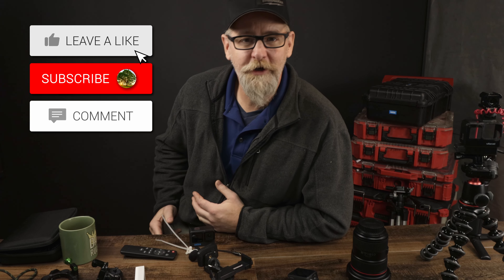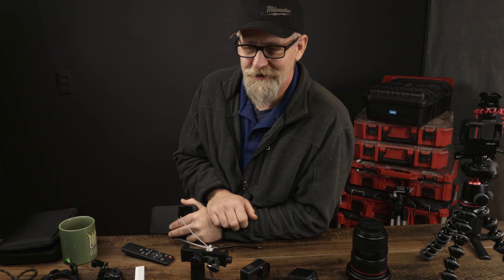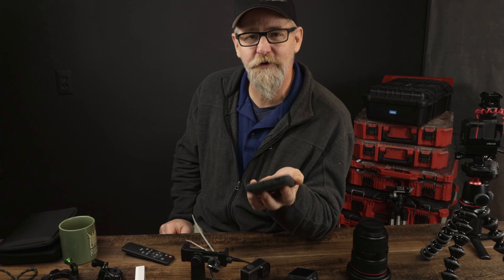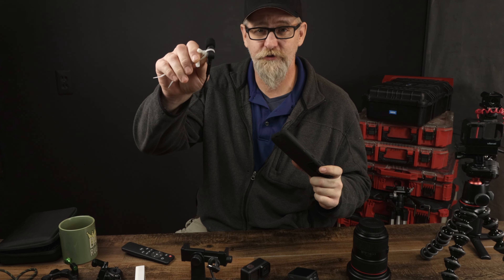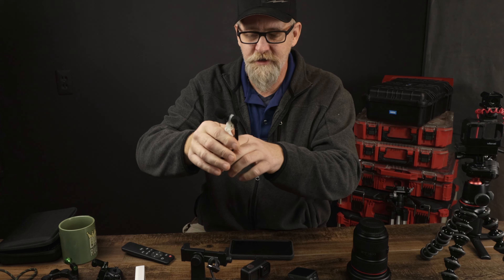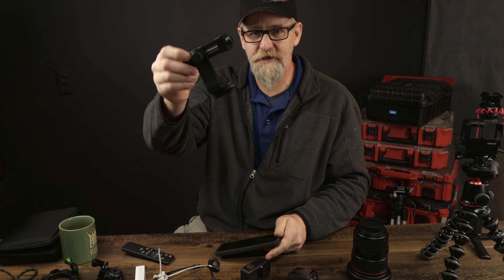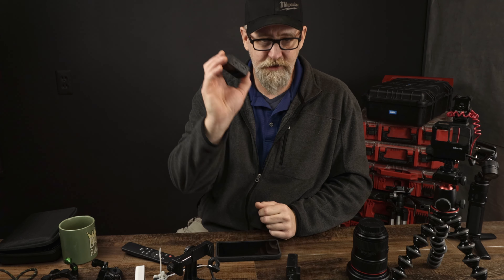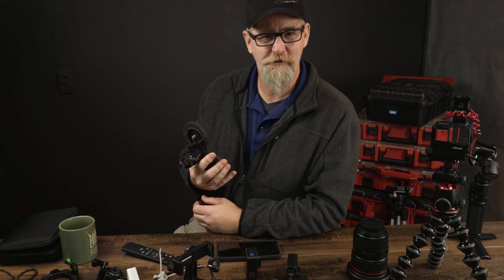Make YouTube Videos on Your Phone - Camera Gear - End of the Year Review.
The start of each New Year is a time to reflect🤔 on the year just past and make plans for the future. It holds a special magic, with a promise of new opportunities and the possibility to change our lives for the better.
Happy New Year! 2023newyear is the beginning of a new chapter. This is your year. Make it happen.

OakwoodLawnMaintenance Oakwood Lawn Maintenance LLC. Com

Canon EOS 90D Body DSLR
GoPro HERO10 Black Bundle
GoPro Hero 7 Black Edition
Rode VideoMic Pro+ Camera-Mount Shotgun Microphone
Joby JB01507 GorillaPod 3K Kit.
SNAP Mounts – Magnetic Action Camera Mount for GoPro